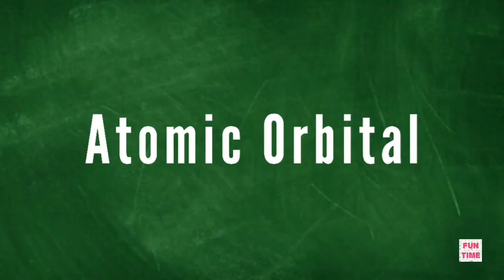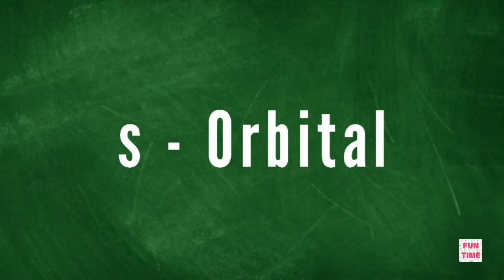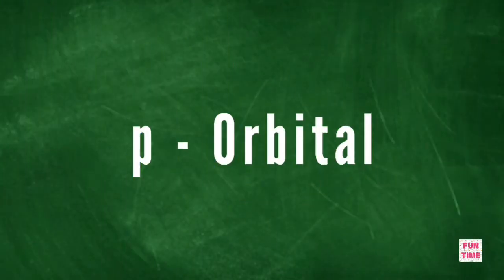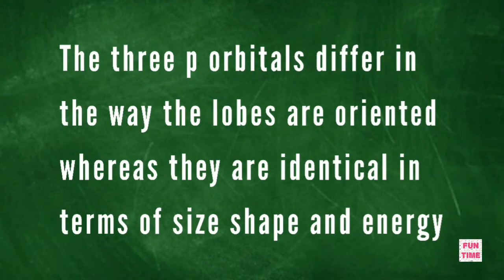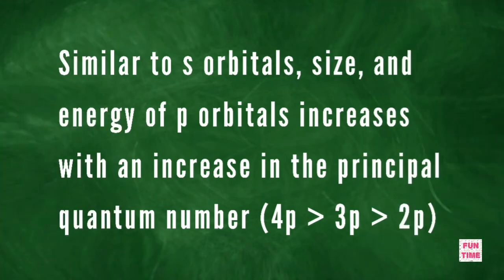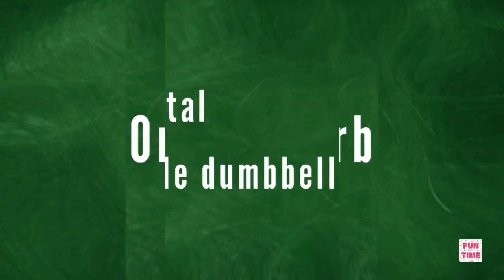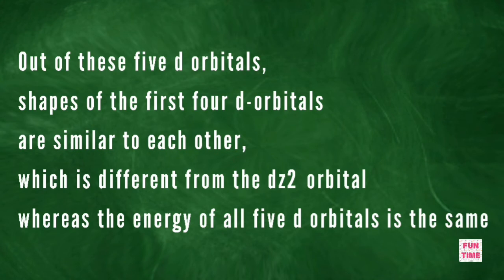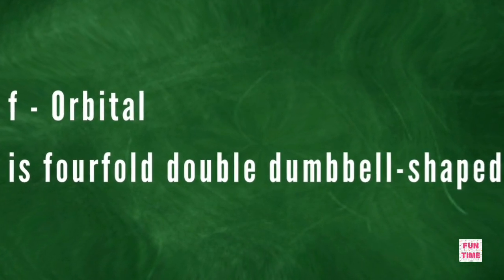Atomic Orbitals || Atomic Structure || s p d f Orbitals